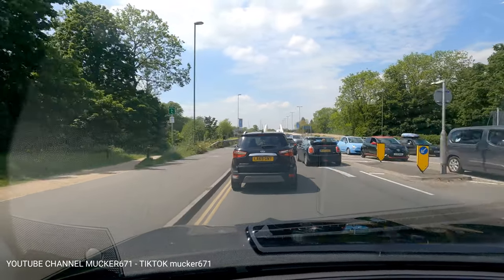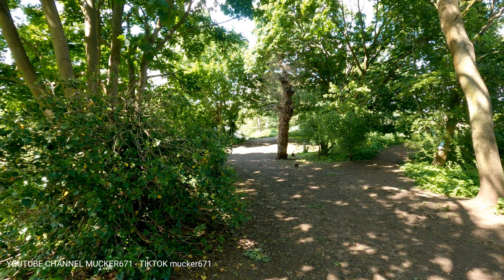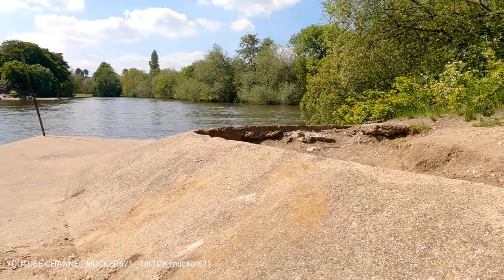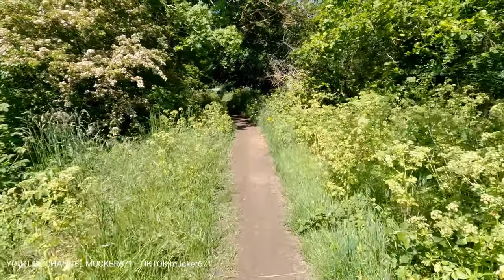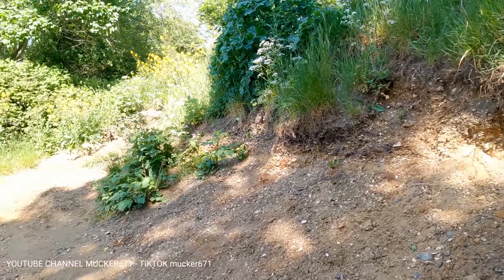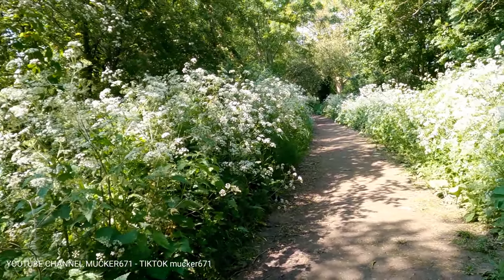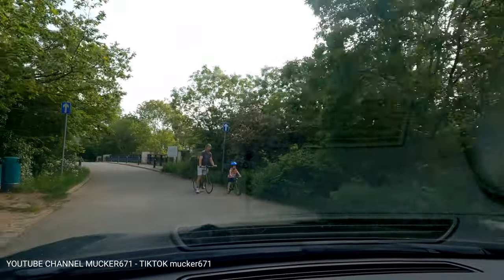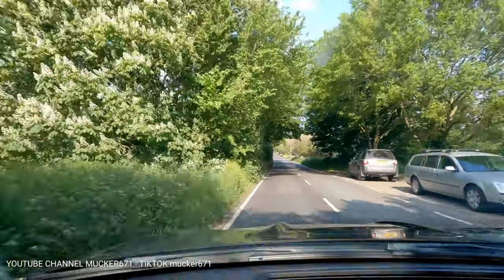Free River Thames Barbel Carp Roach & Perch Fishing Close To Your Car Walton On Thames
Plenty more to come..!
I've been waiting a whole year to be able to do this, i hope I've improved a little bit in my presentation.
The Link to all my playlists, Free Thames Barbel & Bream Fishing With Camping Wye Barbel & Camping in incredible detail, Different Battlefield Game Montages, Cod Mobile, Picasim RC, Mad Drone Freestyle all on Android Xbox & Shield Tv.

YouTube & TikTok links are below. 👇Thanks..!! 👍🏻